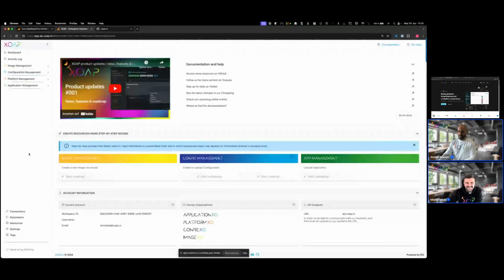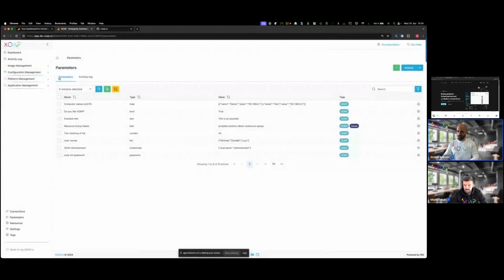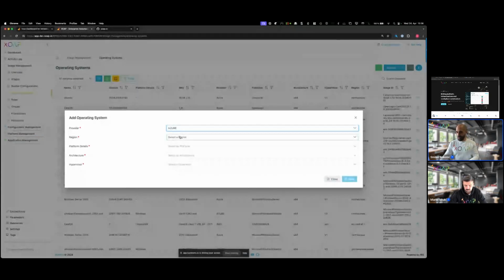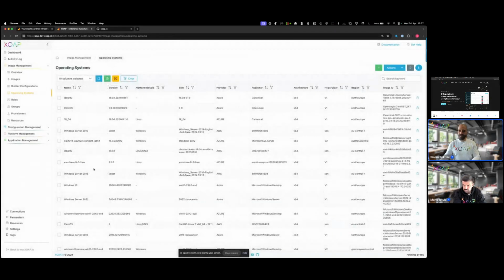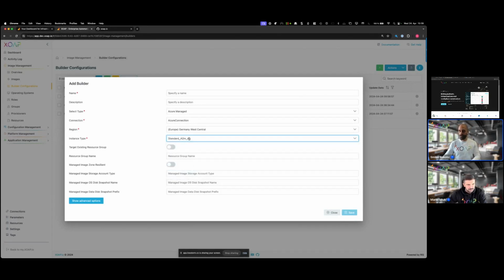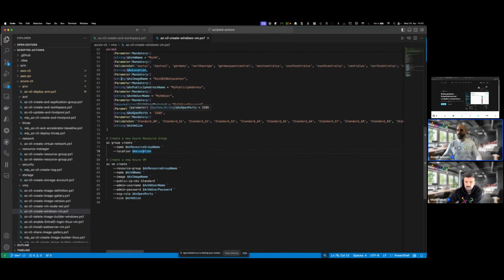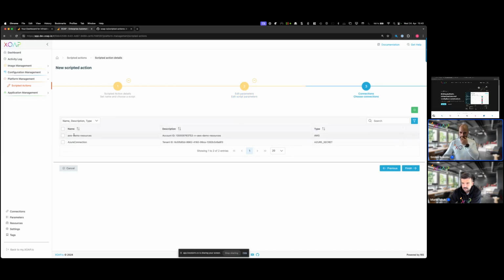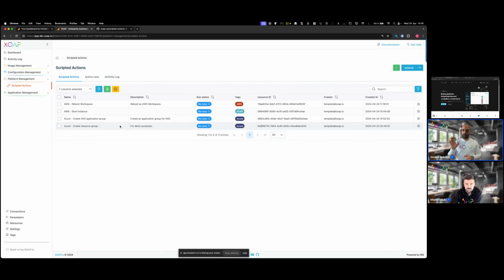XOAP product updates | news, features & roadmap #008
Discover the latest developments on XOAP in our exclusive online event. Our team will guide you through important product updates in just 15 minutes.

XOAP product updates | news, features & roadmap – Episode #008 🚀

✨ Highlights ✨

• 09:55 First platform.XO walk-through: Meet ScriptedActions!
• 05:08  More than 50,000 marketplace images to choose from (Windows, Linux) and customize according to your needs (image.XO)
• 08:28  New Builder configurations options (config.XO)
• 02:00  Overview of last month's updates